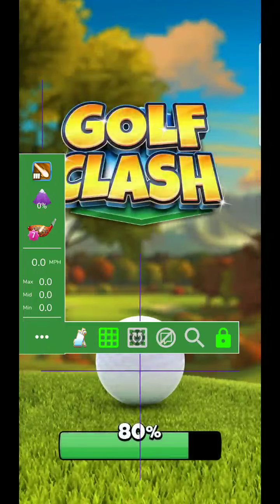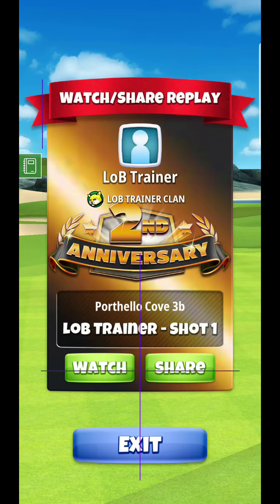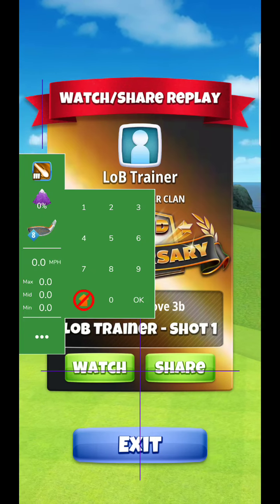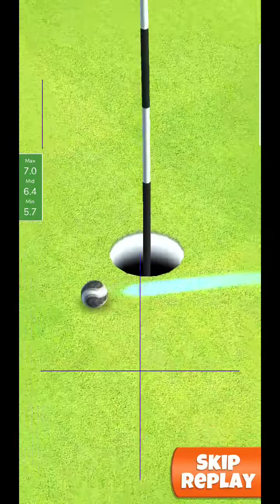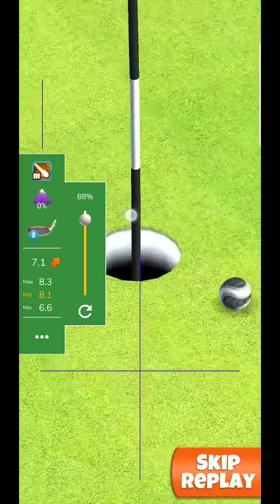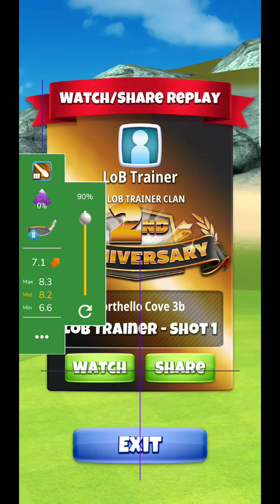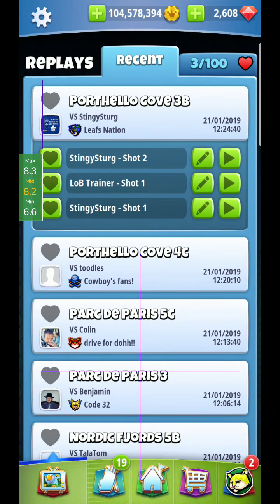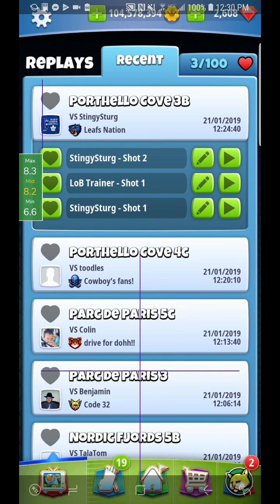Golf Clash 2nd Anniversary Tournament Hole 7* EXPERT Division